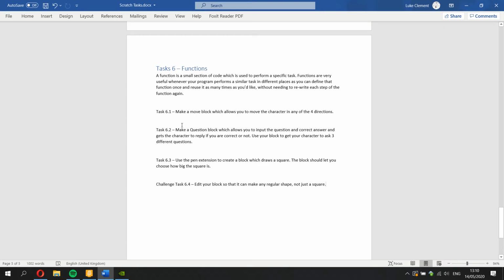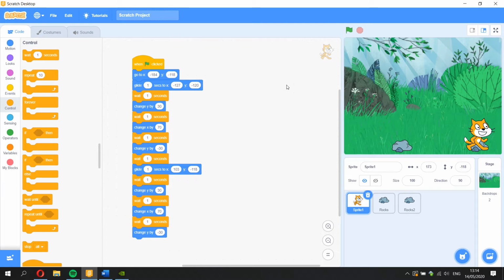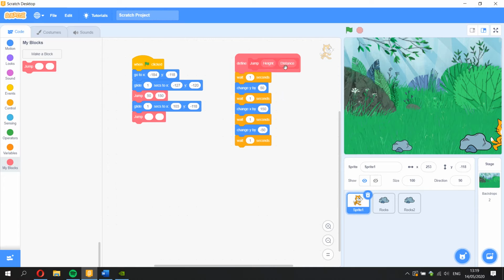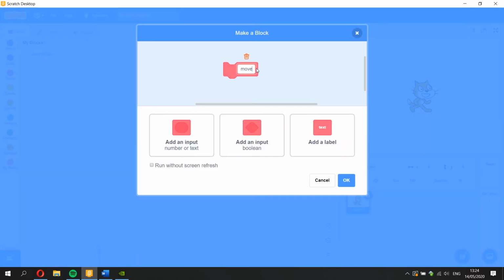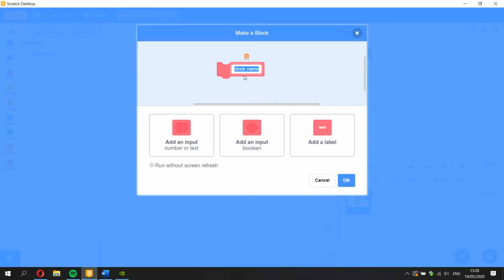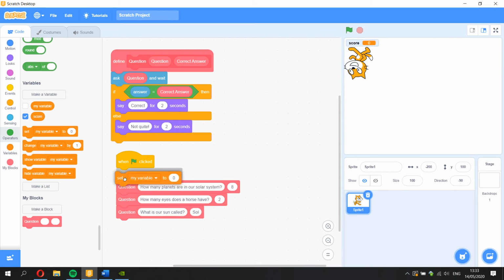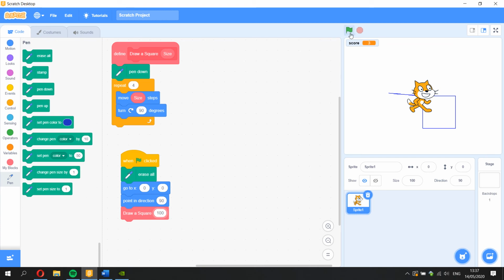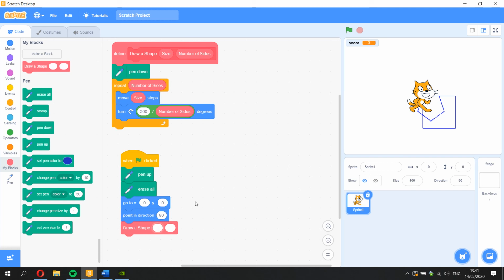Scratch #8 - Functions (My Blocks)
This final video of the scratch activity pack looks at how to create your own blocks or functions in Scratch and why they are so powerful!